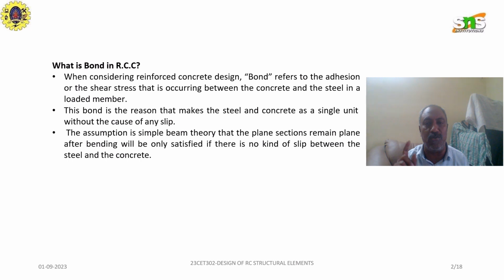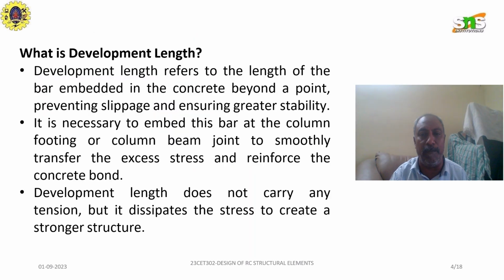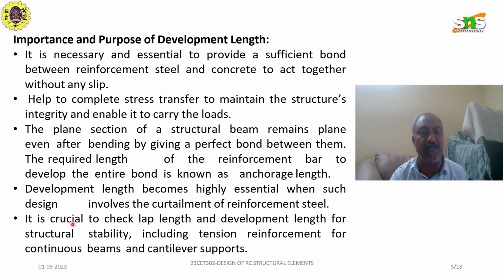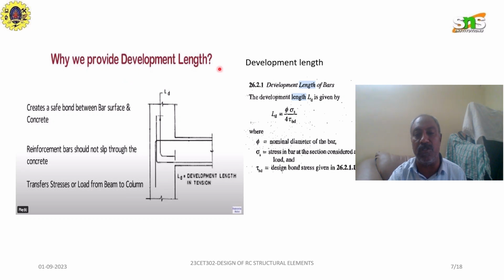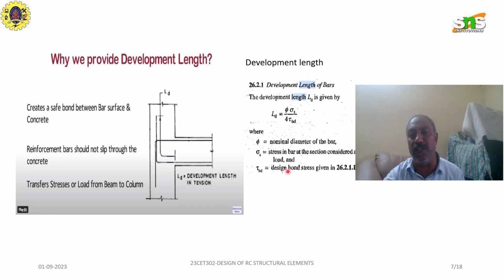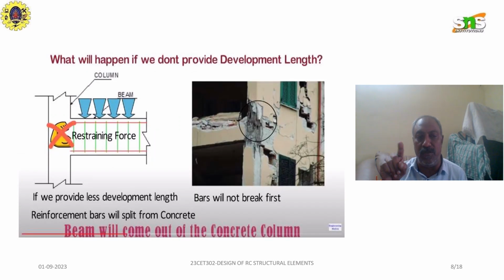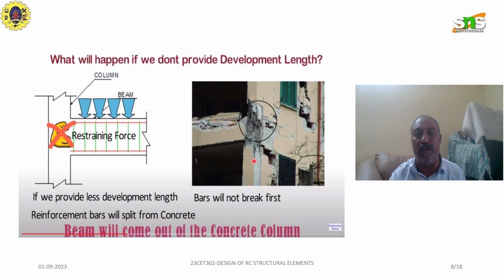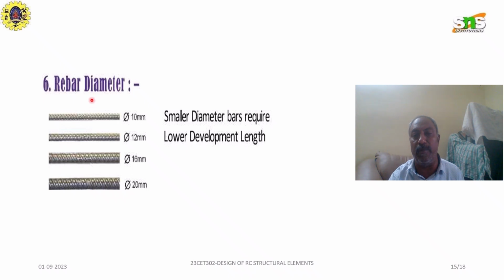BOND ANCHORAGE DEVELOPEMENTI 23CET302- DRC I SNS Institutions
🧱 DT-Based Lecture: Bond, Anchorage & Development Length in RCC 🏗️✨

Ever wondered how reinforcement bars safely transfer stresses within concrete structures? 🤔
In this lecture, we explore a Digital Twin (DT)-based case study on Bond, Anchorage, and Development Length — the backbone concepts of Reinforced Cement Concrete (RCC) design.

🔍 What You’ll Learn in This Video:
✅ Fundamentals of bond stress between steel and concrete
✅ Importance of anchorage and lap length in reinforcement
✅ Development length – definition, formula & applications
✅ Real-world DT simulations showing reinforcement behavior
✅ Practical case studies on construction safety & failures

🎓 Perfect For:
📘 Civil Engineering & Structural Engineering students
🧑‍🎓 Polytechnic & B.Tech learners
📖 GATE, SSC-JE, RRB JE/AE & other competitive exam aspirants
👷 Site engineers, structural designers & construction professionals

💡 With DT-based visual simulations, complex RCC concepts become easier to understand — bridging theory and field applications.

📌 Watch till the end to strengthen your structural engineering fundamentals and master exam-ready concepts!